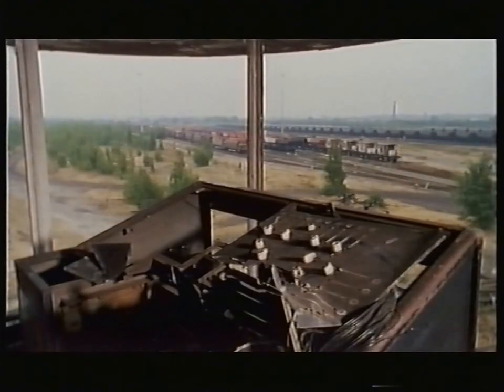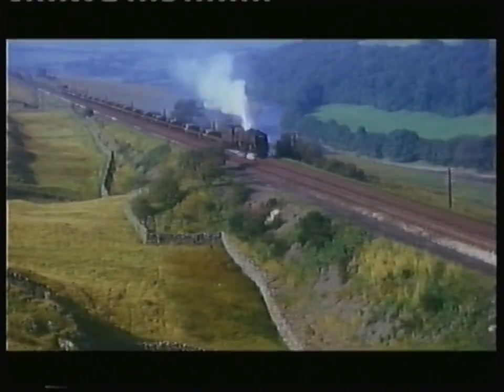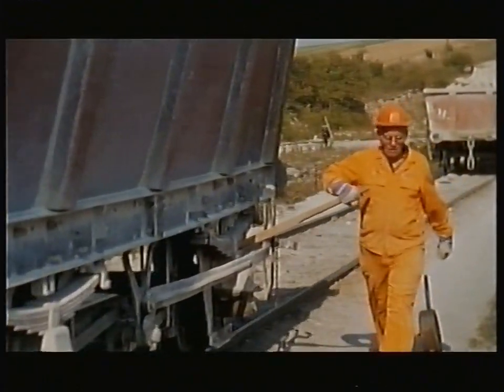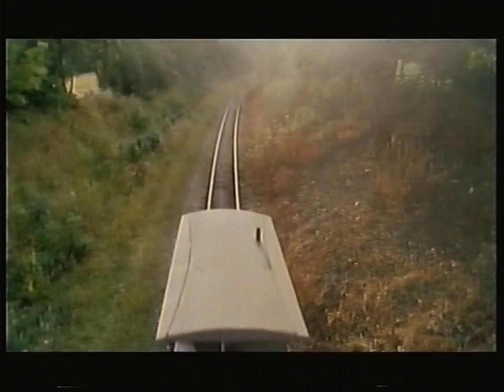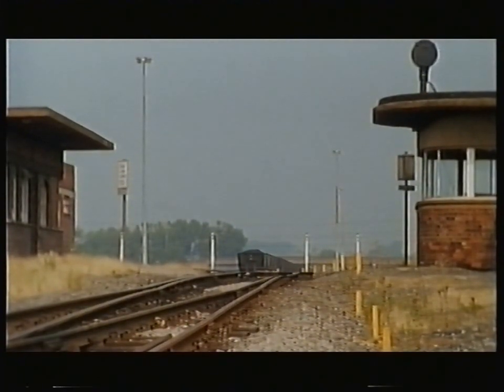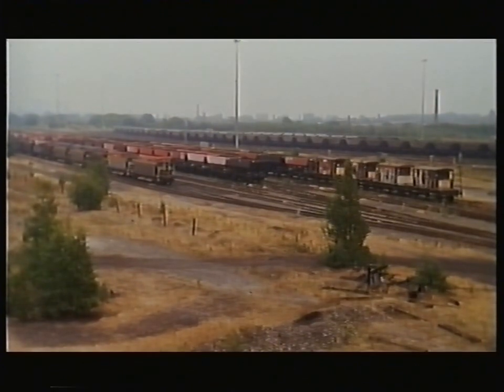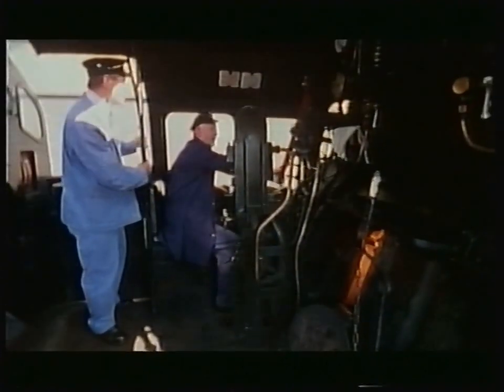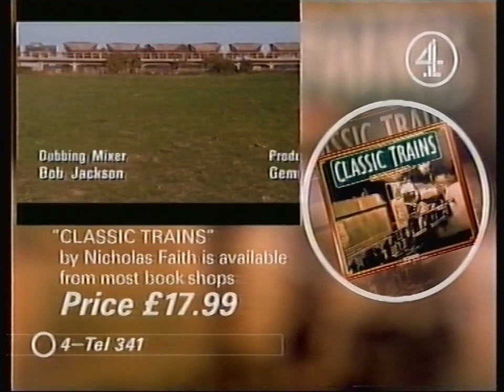Classic Trains - E6 - Monday 10th February 1997 - Channel 4